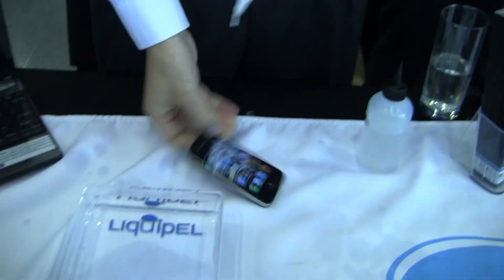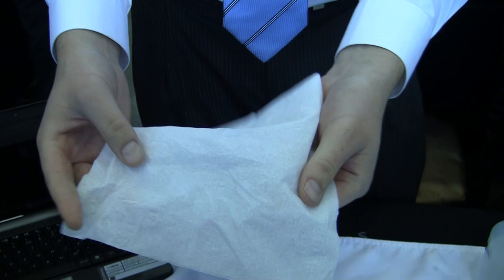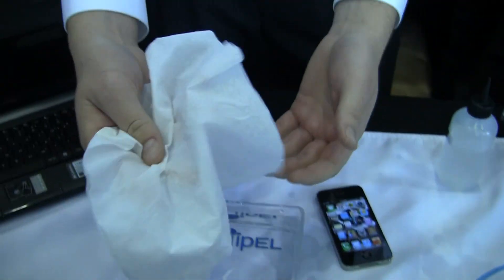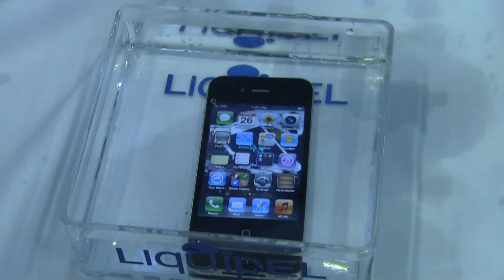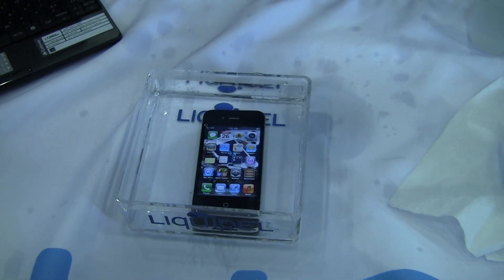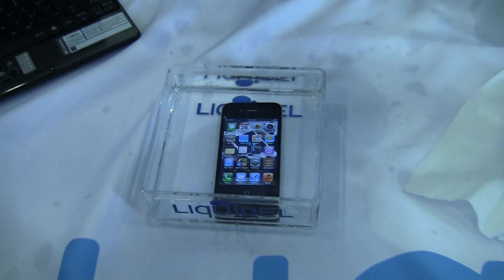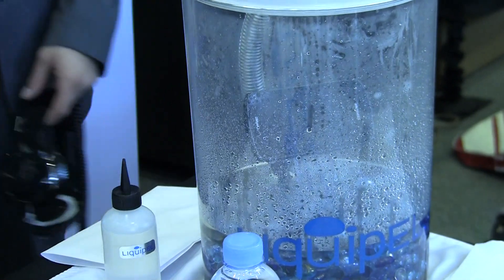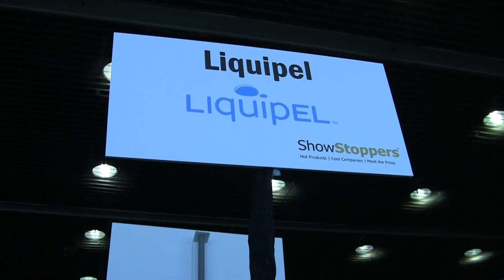Like Magic: Waterproof Phones for $59 with Liquipel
Liquipel showing off their waterproof phone technology at Mobile World Congress 2012